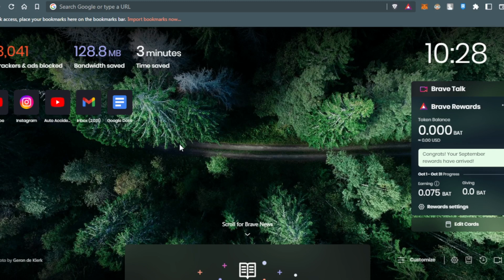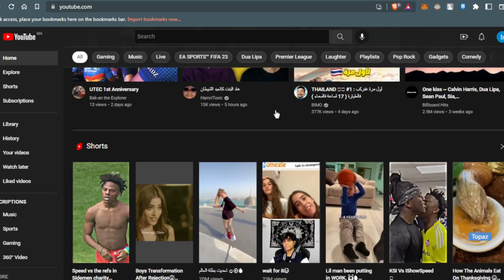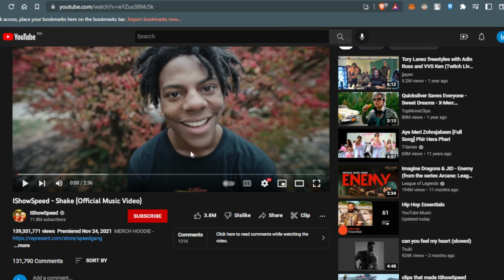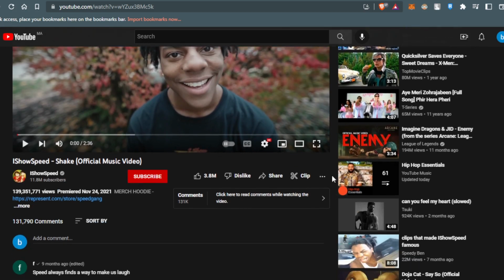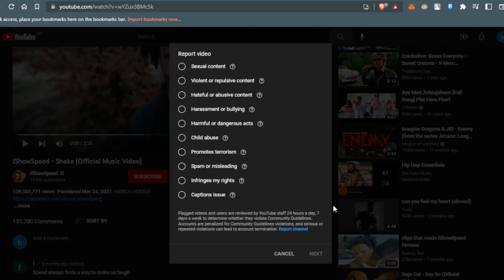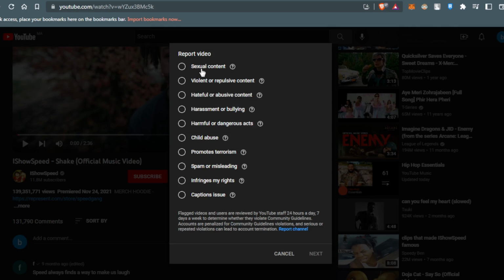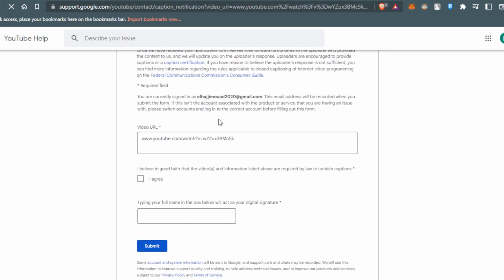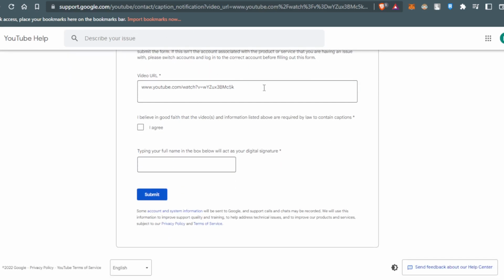How To Report A Channel On YouTube Tutorial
Today I show how to report a channel on youtube tutorial,report a channel on youtube,how to report a youtube channel,report youtube channel,how to report youtube channel